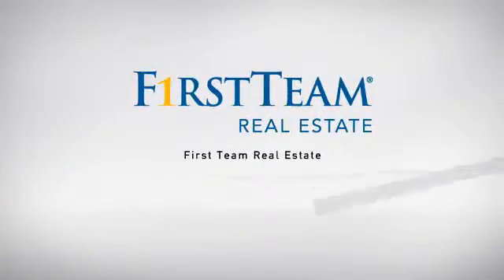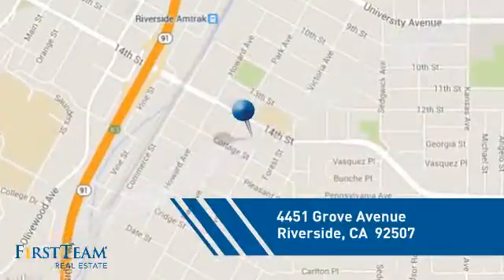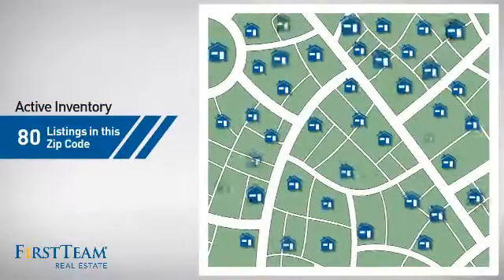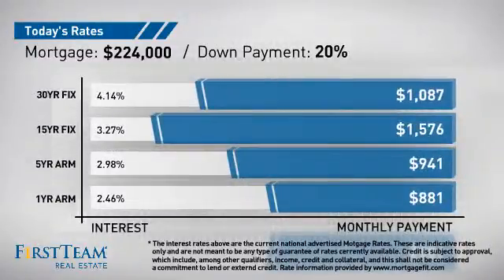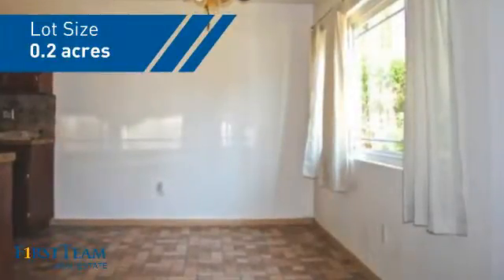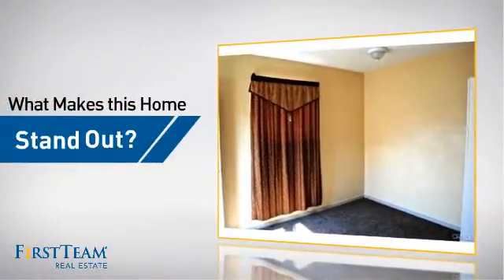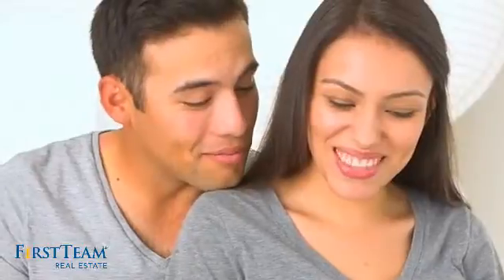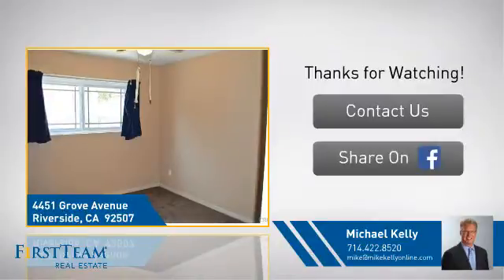4451 Grove Avenue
There is a great opportunity with this property as it is zone R2 making it available for 2 or 3 living units. The current home was originally a 2 bedroom one bath home. The seller has expanded the property an it can now be either a 3 or 4 bedroom home. There is a guest unit on the back lot with a 3/4 bath. The kitchen features cabinetry that has been stained and has beautiful granite tile counters with a full travertine backsplash.  Most of the windows have been replaced with dual paned glass windows. The carpet has recently been replaced.  This property has much potential for the right Buyer!